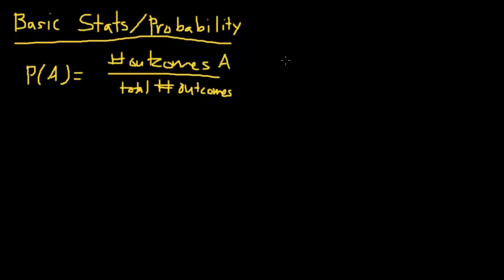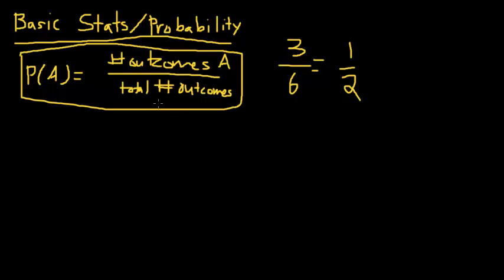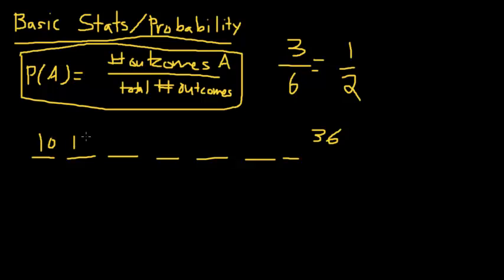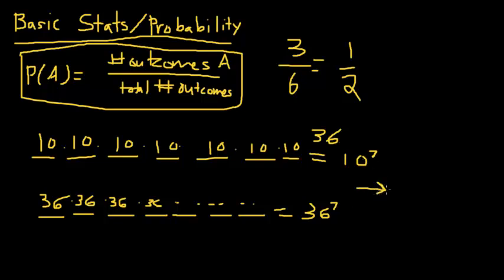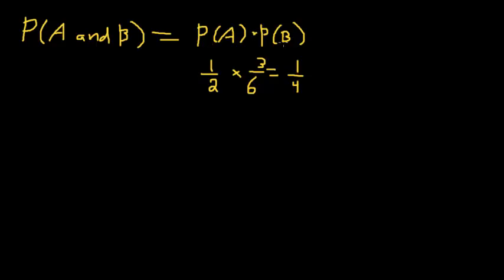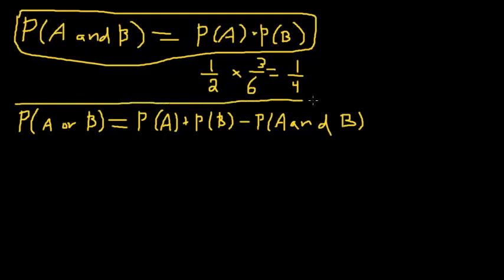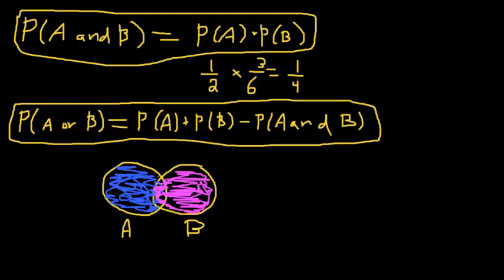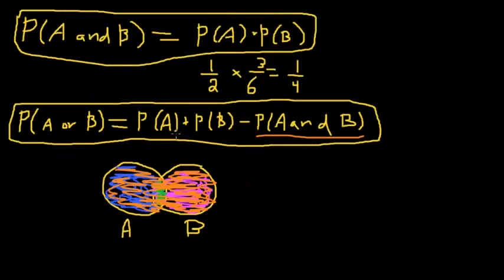Basic Probability and Statistics